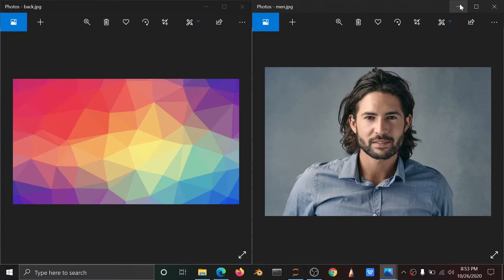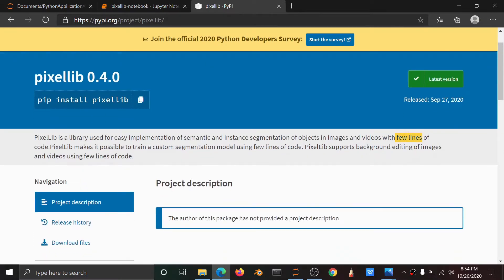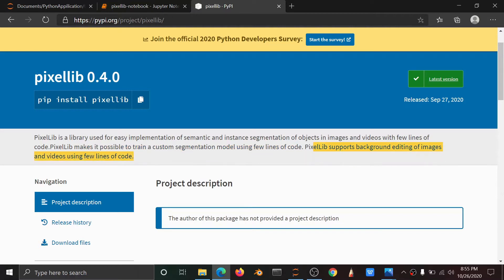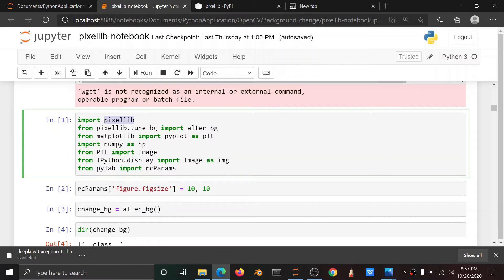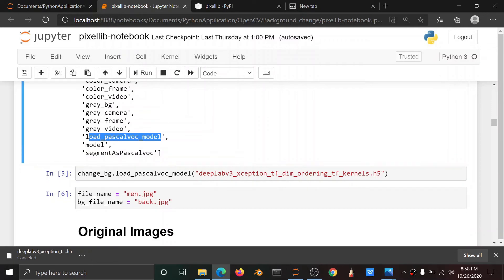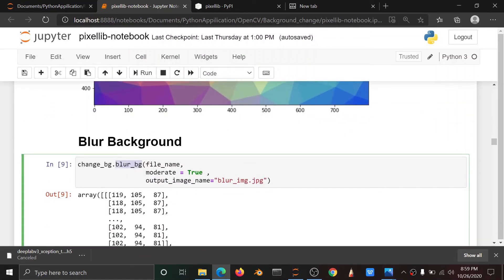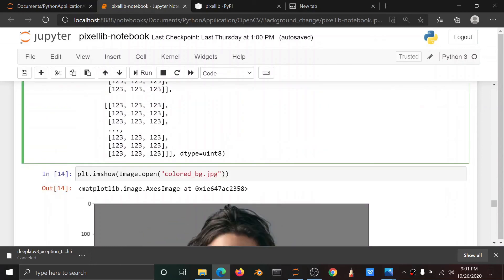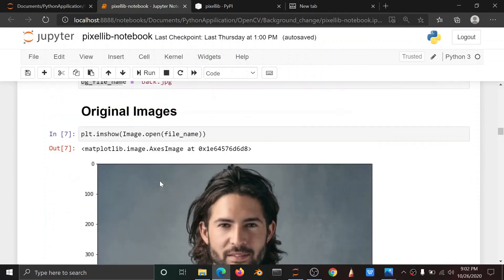Change Background Image Using Python Tamil | How to use pixellib in python | Read image using Python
Welcome to AI Tamil !!

Change Background Image Using Python Tamil

About This Video :
In this video we are going to see about How to use pixellib in python. pixellib is one of the most useful package for
image segmentation and changing background of the image. so in this video i am using two type of image one is original
and Background image . using this image i am going to change the background of original image.